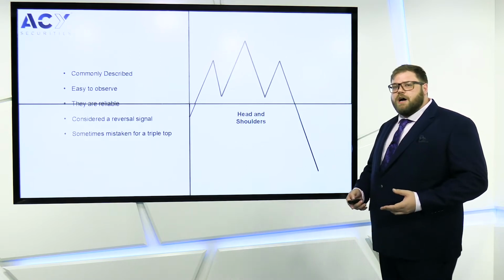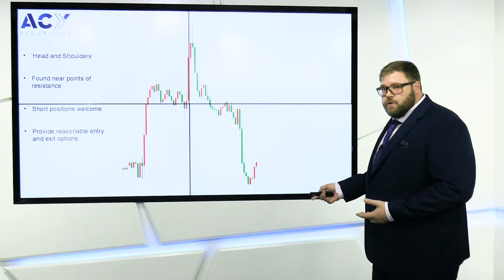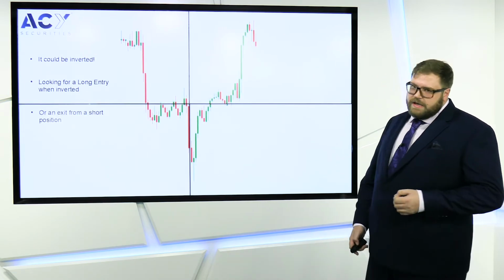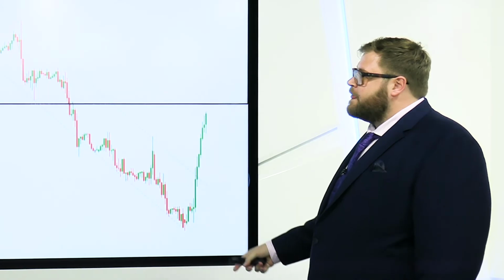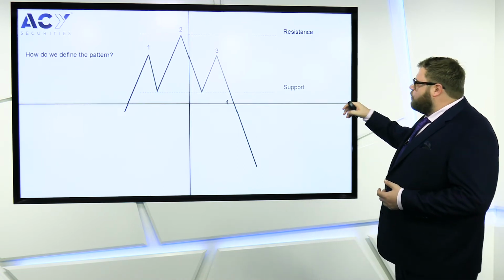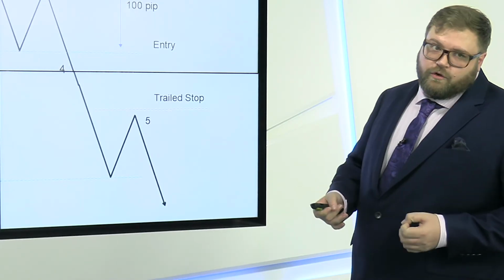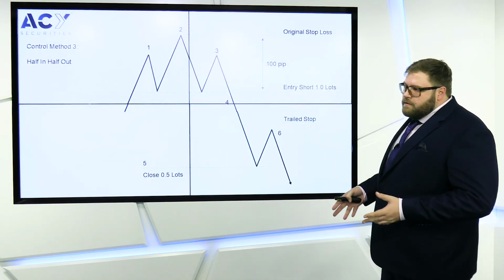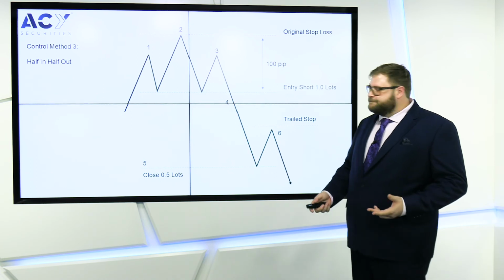How to Trade the Head and Shoulders Pattern When Trading Forex, Gold & Cryptos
Learn how to trade the head and shoulders pattern in order to calculate new opportunities across any market in multiple timeframes.

The Head and Shoulders pattern allows you to work out sensible risk reward trading opportunities, to see if the trade is worth taking.

This charting pattern is easy to identify, once you have the correct training.